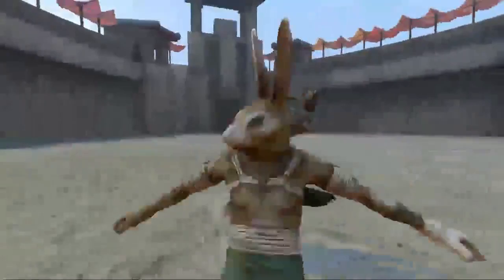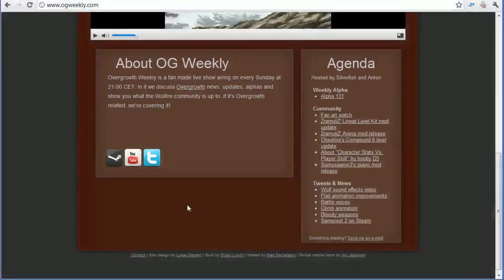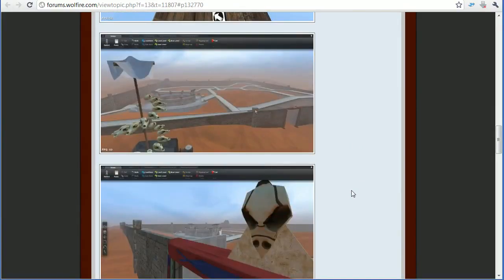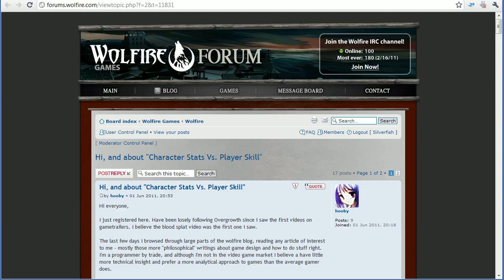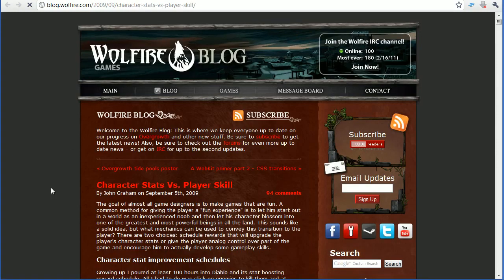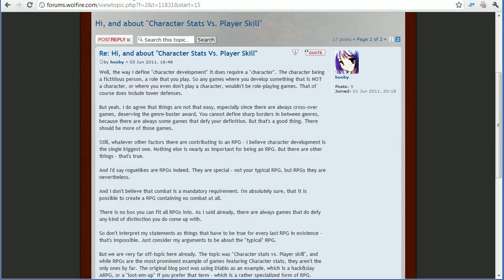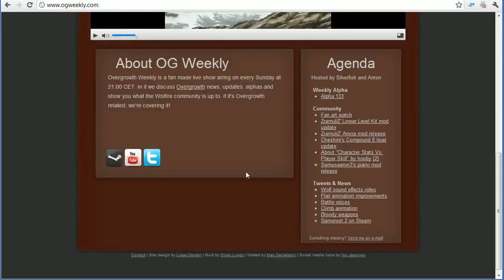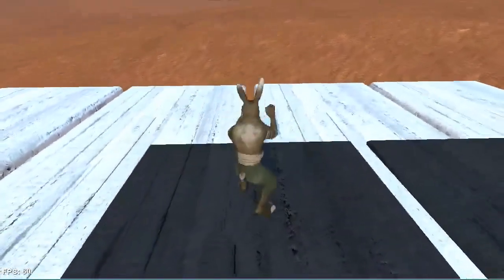Overgrowth Weekly 25 - The most mod-like mod - 3 / 5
Anton and Silverfish takes a look at the latest community happenings and official news. Among those is the most mod-like mod so far; the arena mod by ZramuliZ. -- Recorded live on Justin.tv